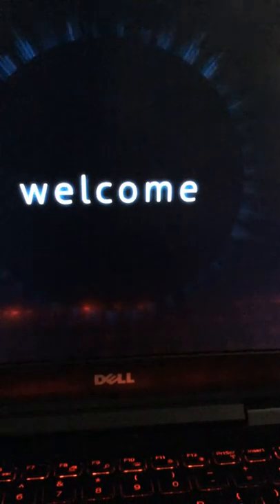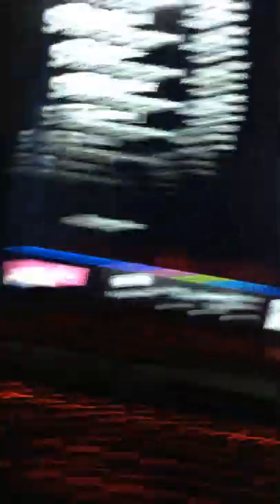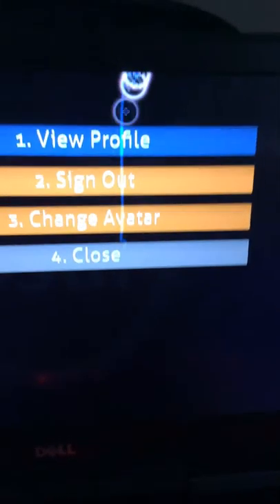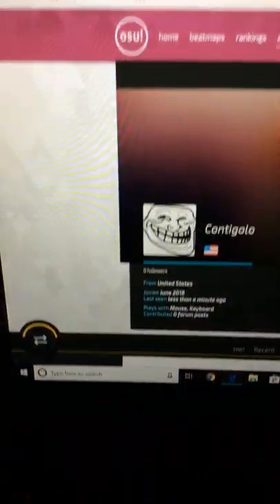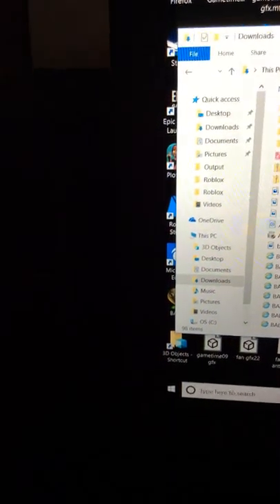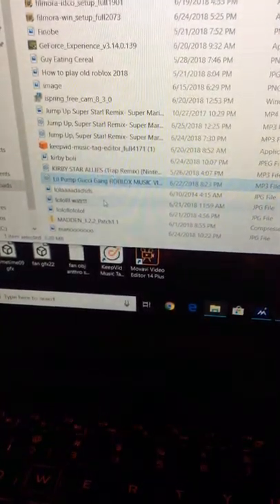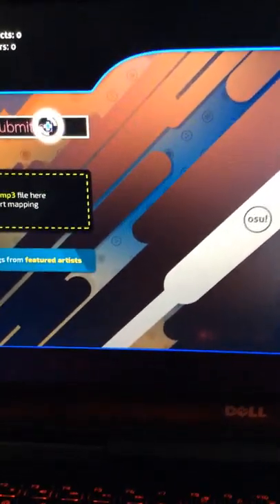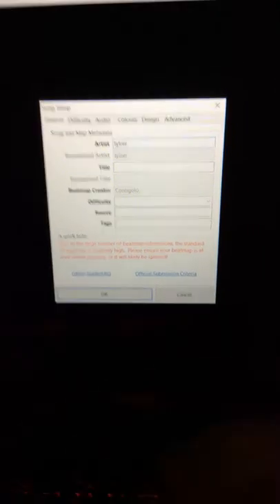How to put a mp3 file in osu